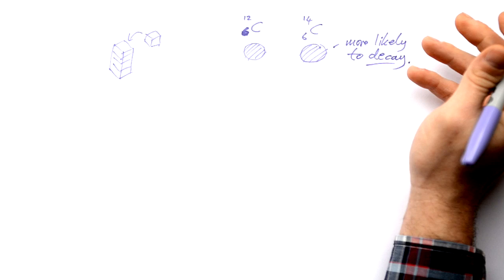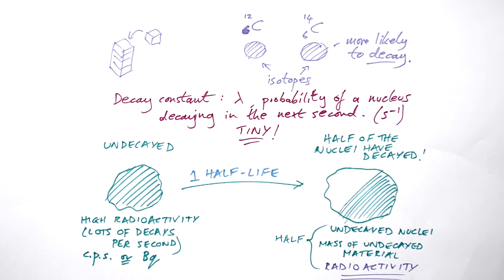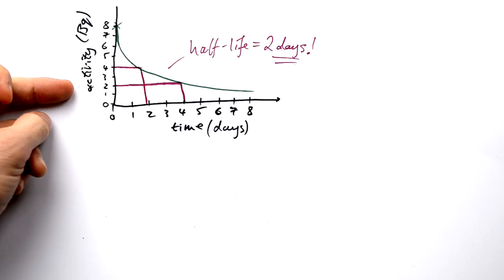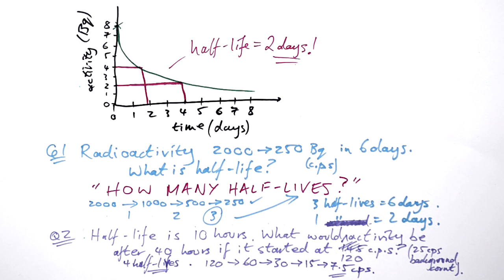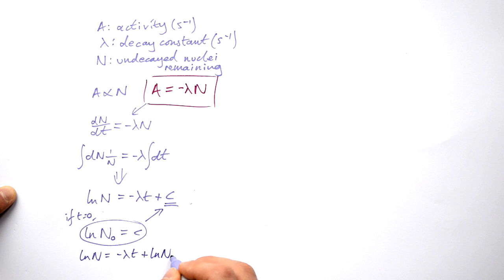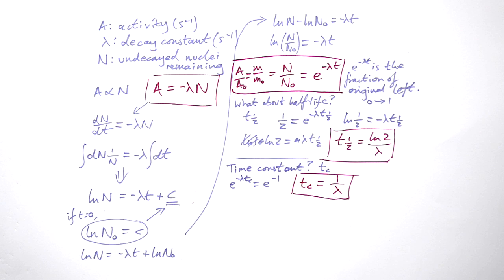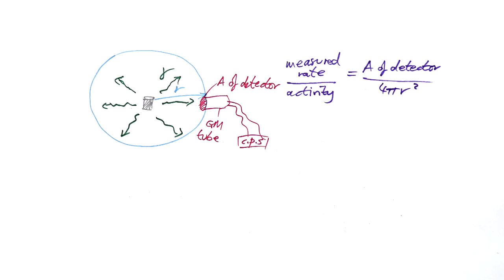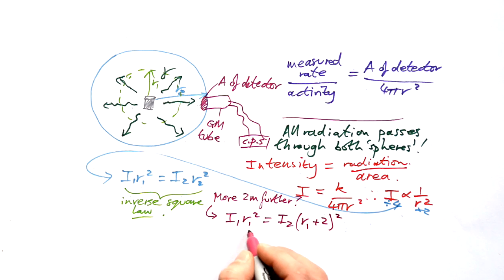Radioactivity, Half-Life & Inverse Square Law - GCSE & A-level Physics (full version)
00:00 Decay constant
01:49 Half life
08:10 Decay equation derivations
14:24 Intensity & inverse square law -